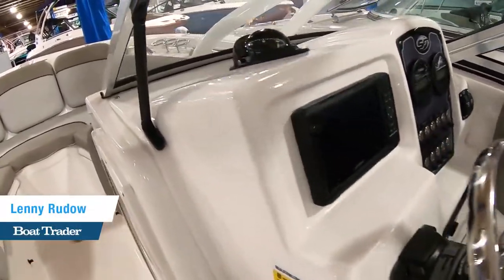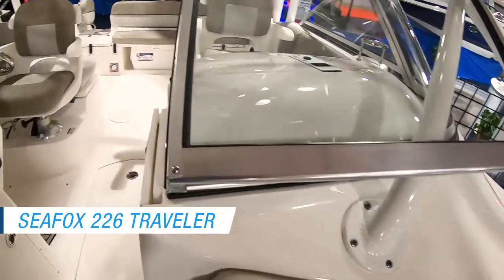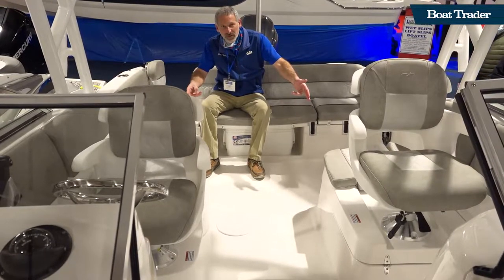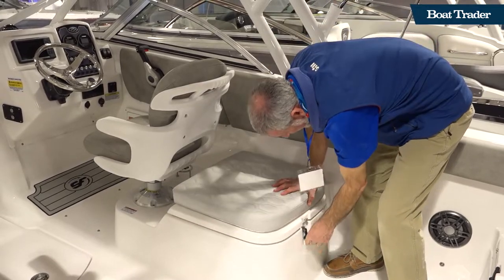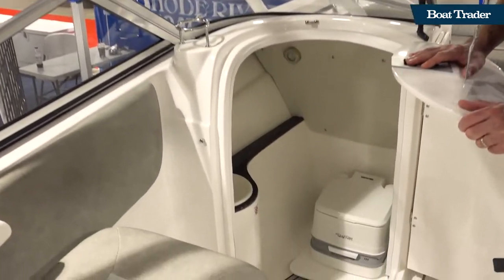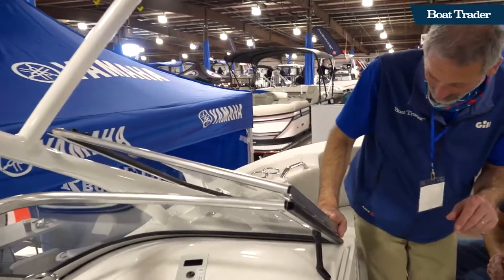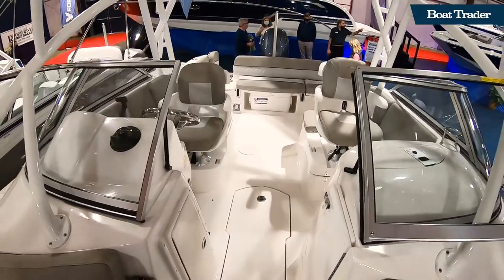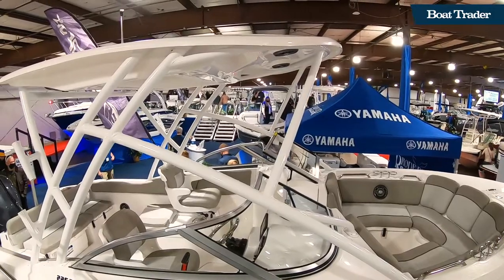2022 Sea Fox 226 Traveler Dual Console Walkthrough Boat Review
Lenny Rudow takes you aboard the Sea Fox 226 Traveler for Boat Trader.  The dual console design allows you to do a little bit of everything, with ample cushy seating, a private head compartment, and loads of storage space.  Most notably, a shady hard top is equipped with LED lights and lifejacket storage –– a truly unique and luxurious feature on a 22-foot boat!

Content:
0:00 Intro
0:19 Aft Deck
0:24 Cockpit